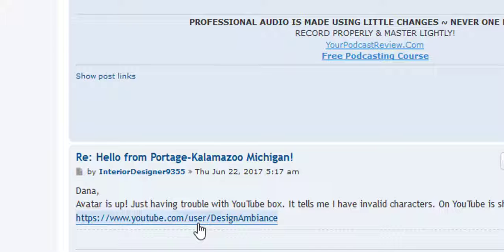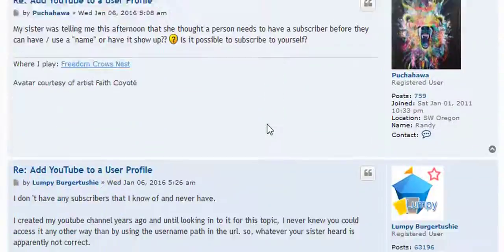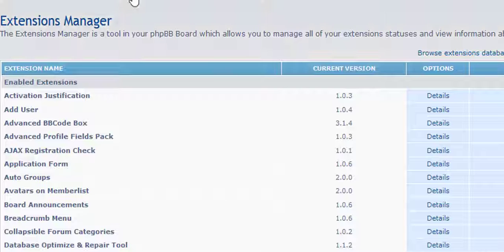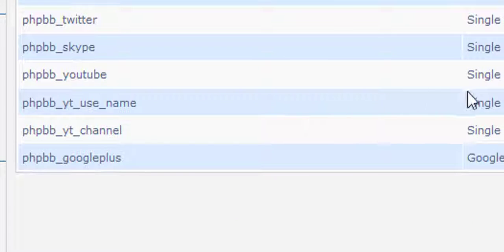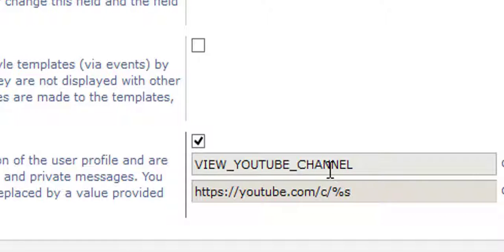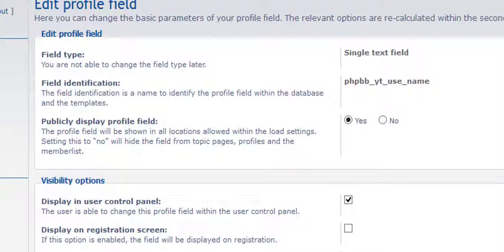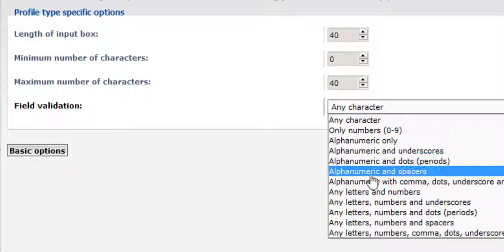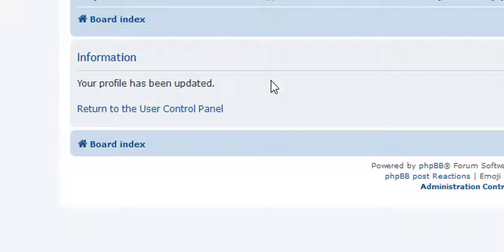Free Podcasting Course. How to add your YouTube Channel to your phpBB Profile.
Free Podcasting Course. How to add your YouTube Channel to your phpBB Profile. Our Free In-depth Podcasting Course, will take the Individual who has no knowledge whatsoever concerning the Art of recording audio and equip them with the skills to mix, mastering and produce a professional audio file.

When you are finished with this course, producing your Podcast will be as familiar to you, as breathing! Everything taught in this live, hands-on, in your face audio course, will revolve around the Recommended Standards from the Audio Engineering Society, (AES), concerning streaming audio.

Rendering at an -16 to -20 LUFS with an LRA (Loudness Range) of 4dbs as well as a -1dbTP, all with a +0.5db tolerance range.